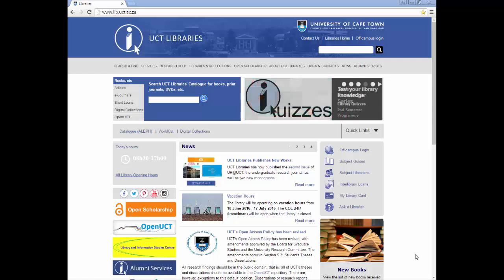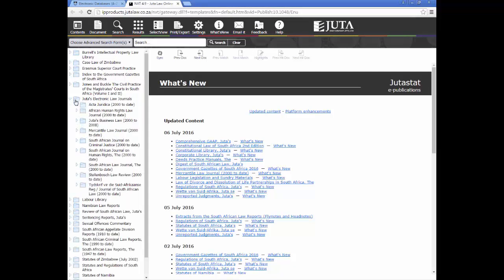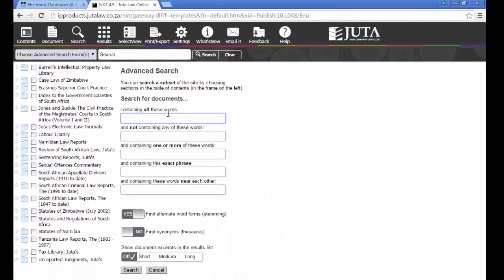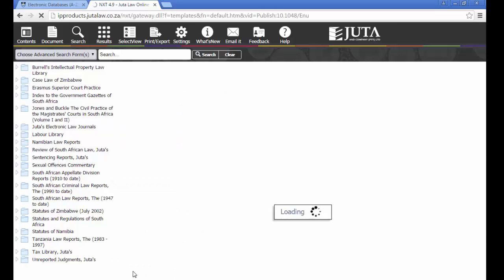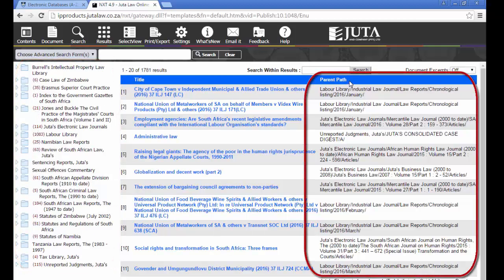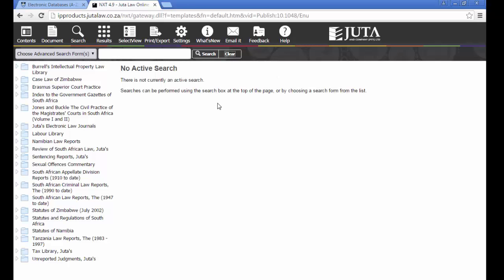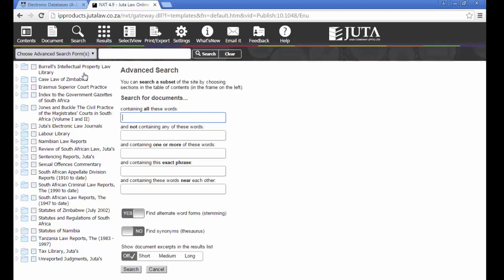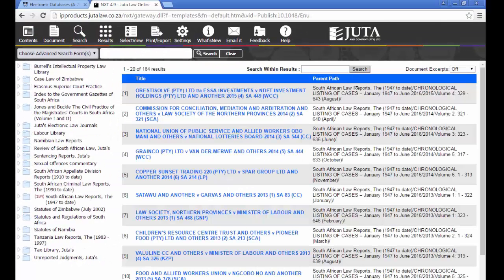How to conduct a topic search in Juta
This video will show you how to conduct a topic search using the Juta database